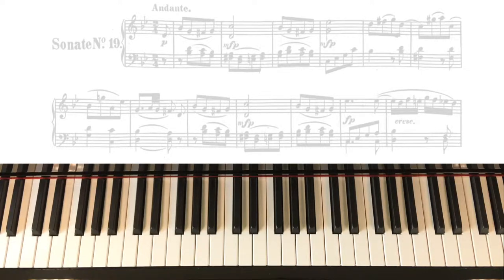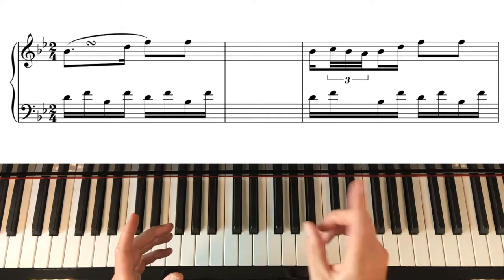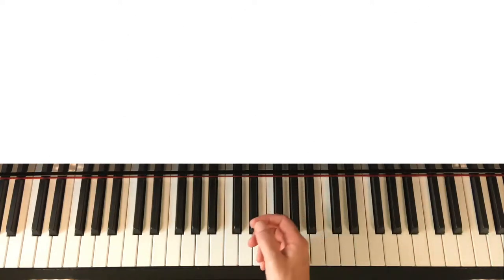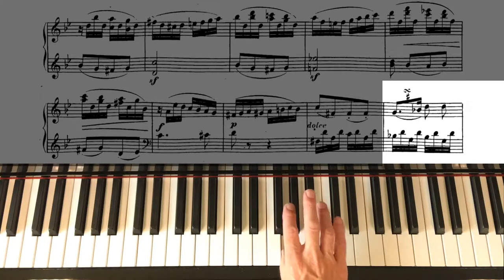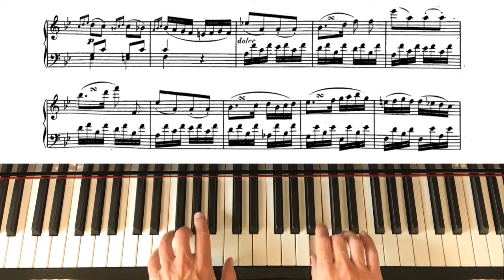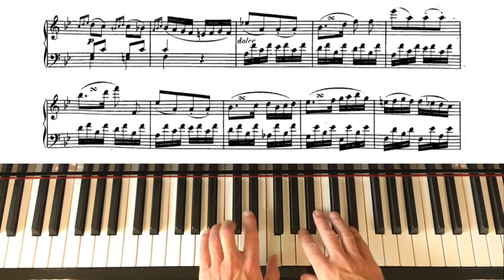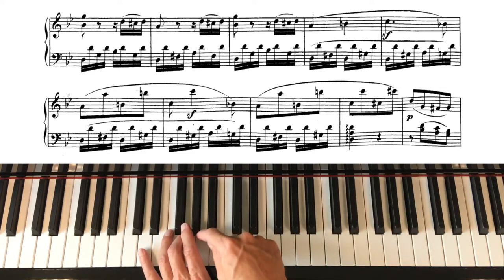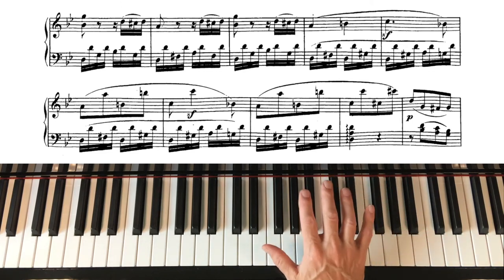Andante (op.49 no.1/1) by L. van Beethoven - TUTORIAL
A short piano lesson on Andante, the first movement of Beethoven's Piano Sonata op.49, no.1.

ABRSM Grade 6 (2019 & 2020)

If you've enjoyed the video, I'd love a coffee ☕. Thank you. 😊

For easy access to videos on piano exam music and to find out about online piano lessons, visit